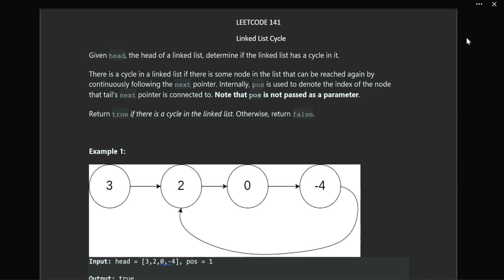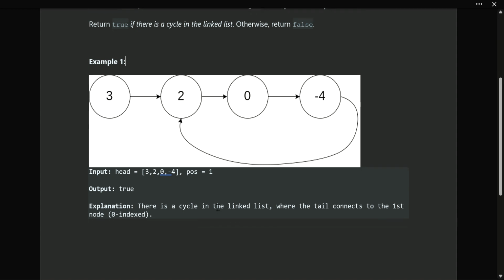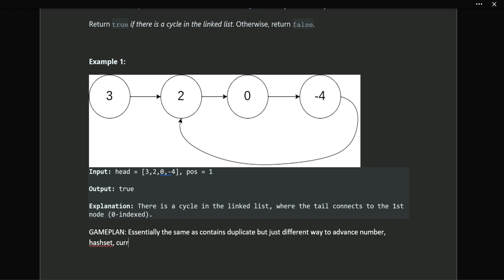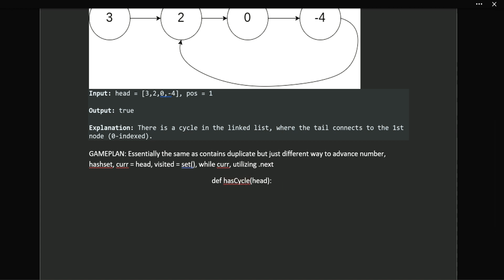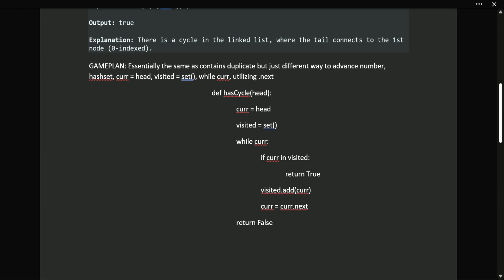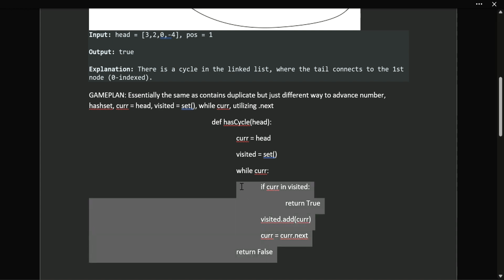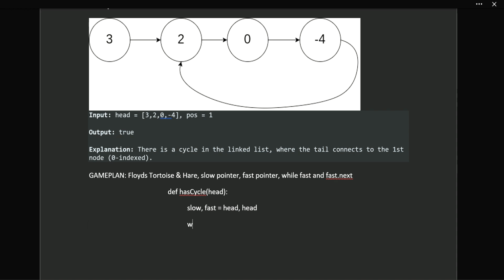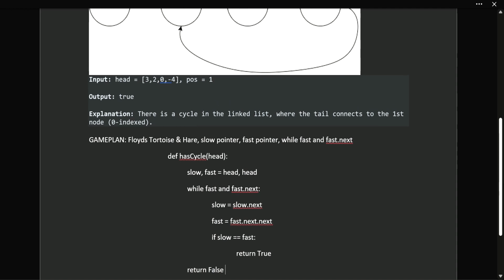Leetcode 141 Linked List Cycle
Leetcode 141 Linked List Cycle Optimal solution explained as simply as possible.